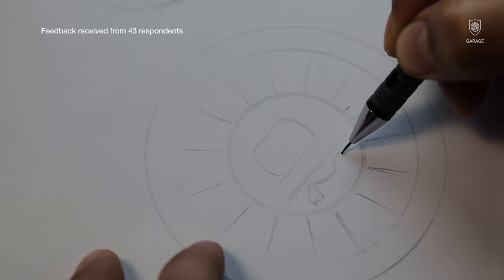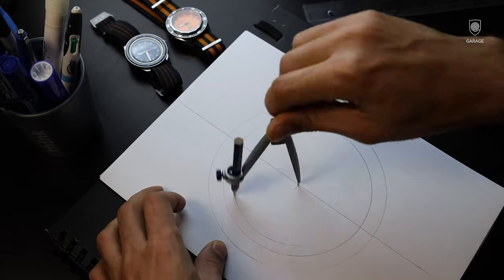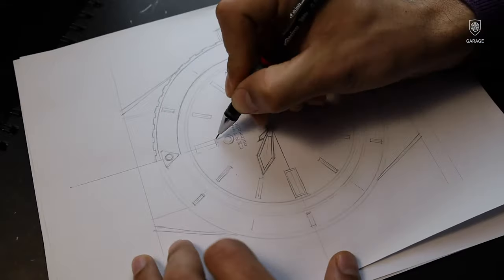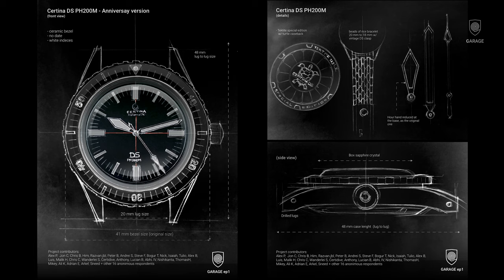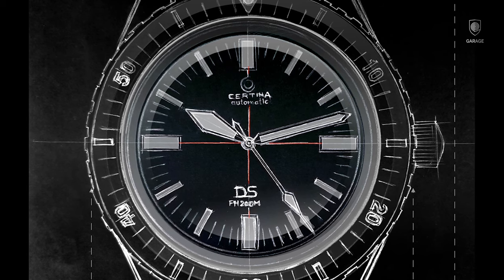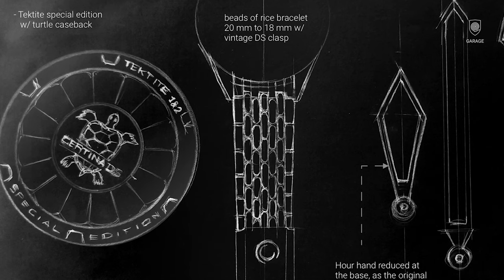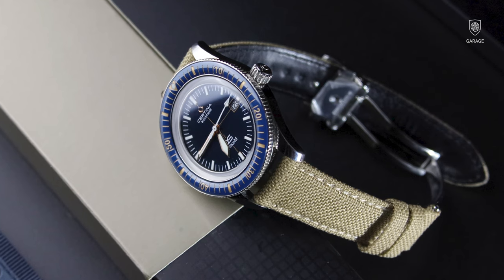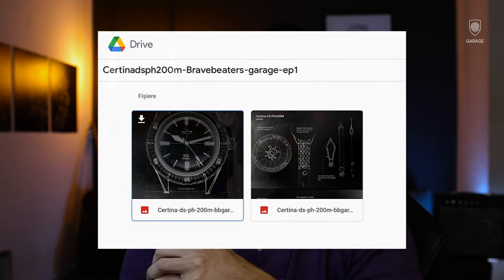I Redesigned the Certina DS PH200M with my Youtube Friends and sent to Certina to see how they react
Thank you once again, You deserve it :)

The re-creation of the Certina DS PH 200M, made with my friends from YouTube! Thank you everyone for your collaboration. It took me a lot of time to figure it out how to do this episode, also removed tons of content to make it smaller and more appealing,.

Andrei